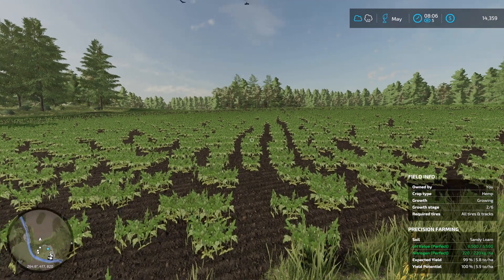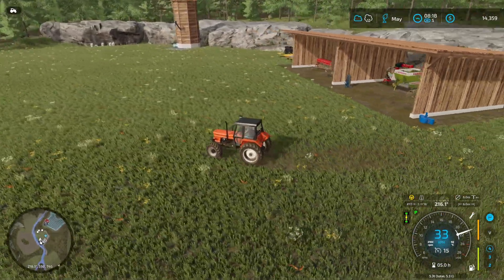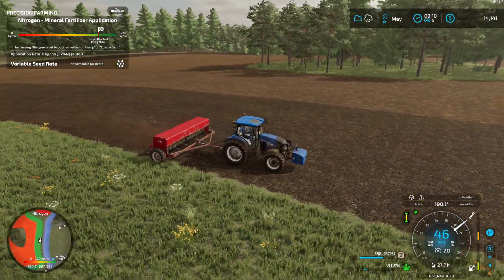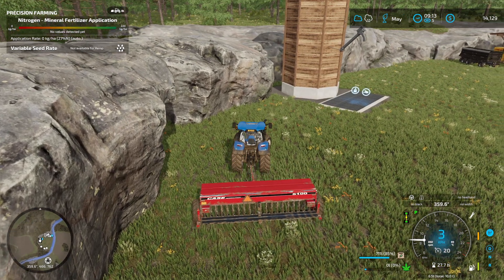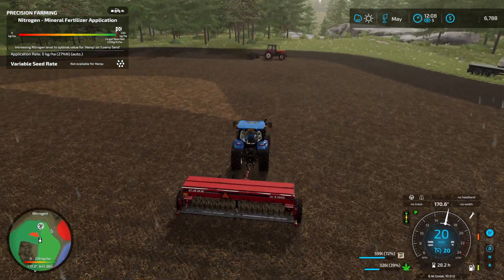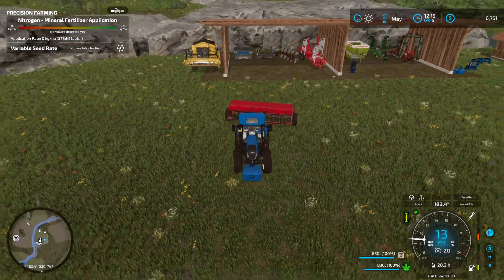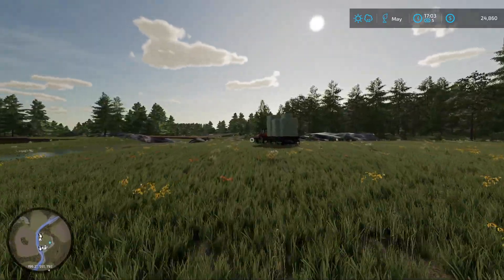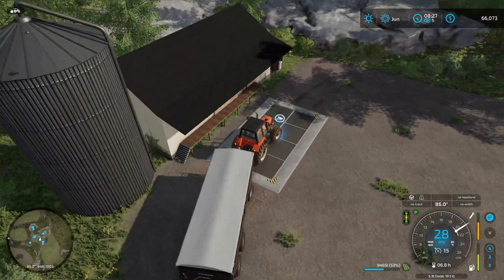We Can Now Make Towels, But We Have A Problem | Tegridy Farm Ep 17 - FS 22 Hemp Farming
We now have a spinnery after selling the soy and silage bales but we have run into a bit of a problem, all I can say is come on the hemp harvest.🤠